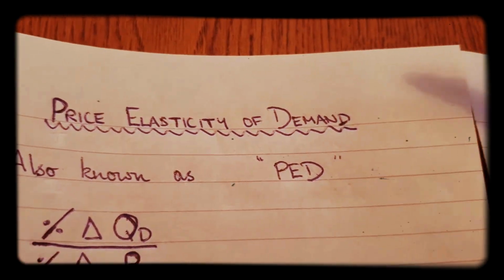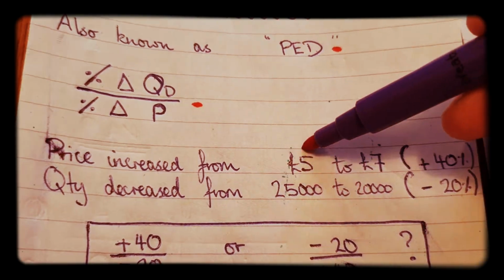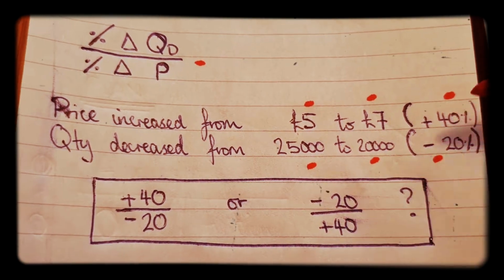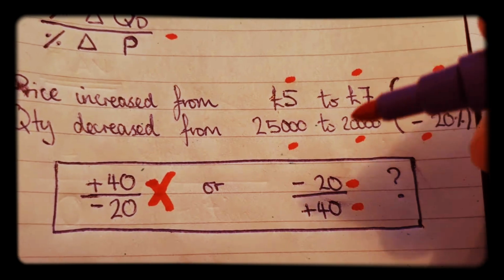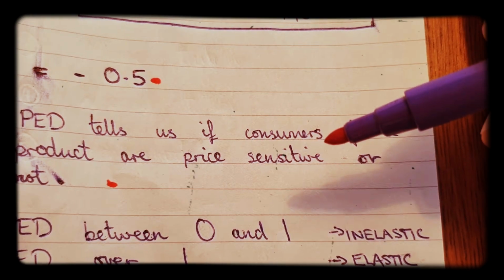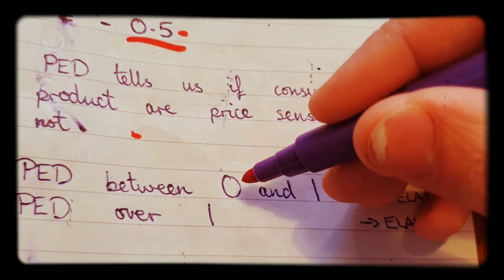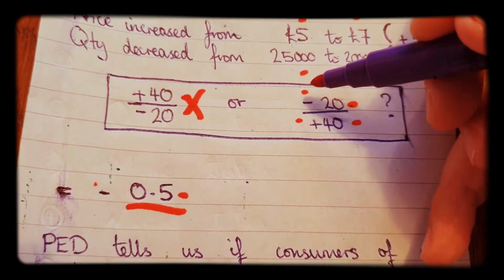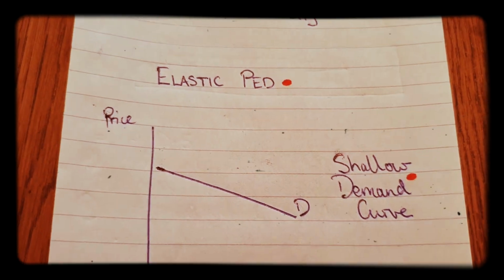Price Elasticity of Demand - 4mins | Economics Help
Quick overview of PED. How to work out PED and understand the numbers.